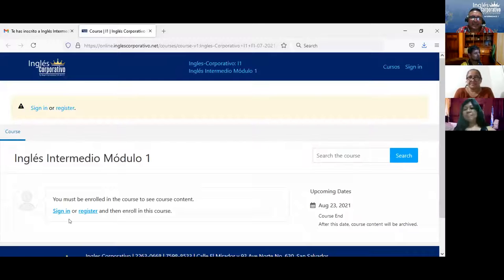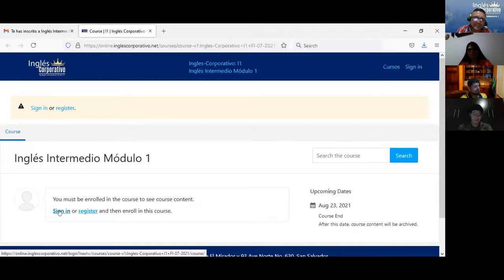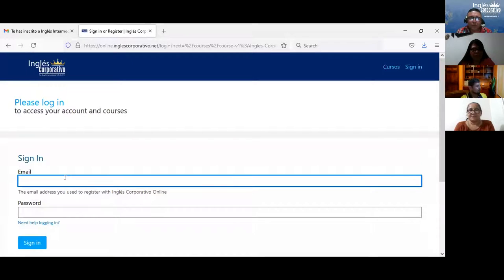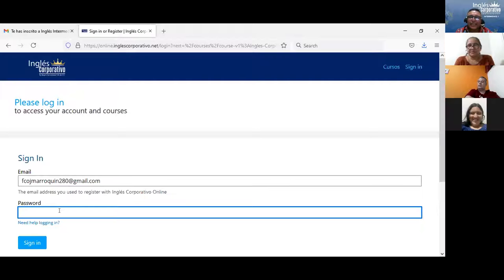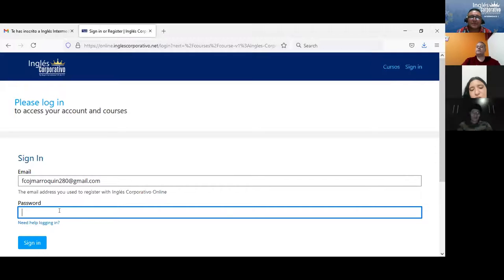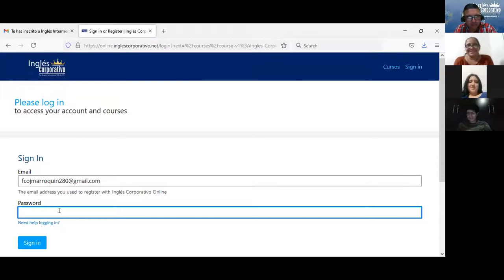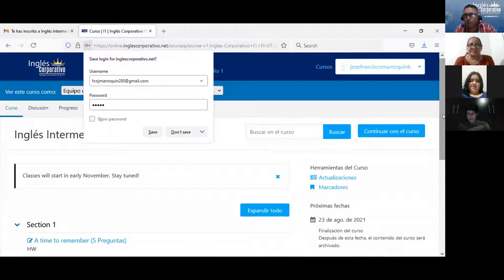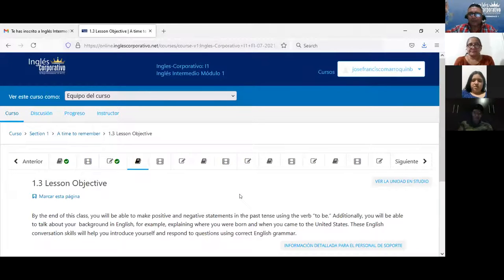Ingles Corporativo-9 to 10pm-DAY 2-SIMPLE PAST PRACTICE